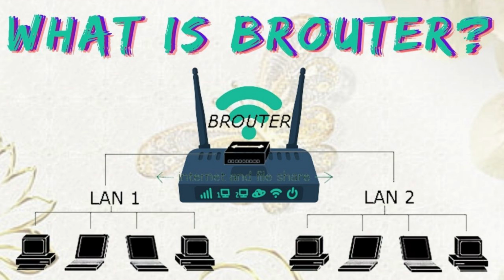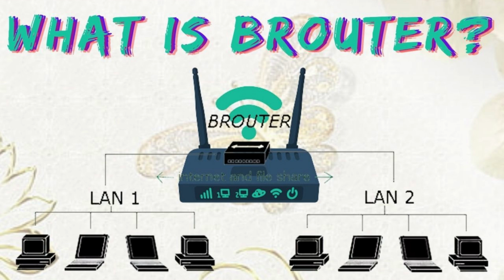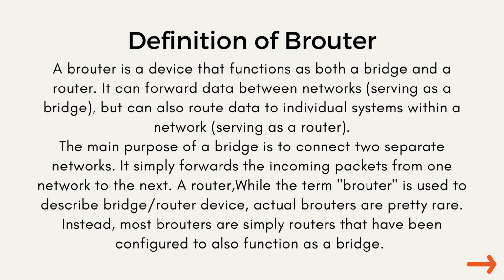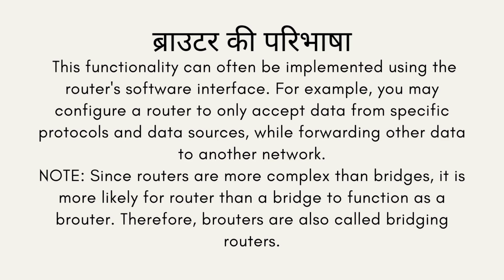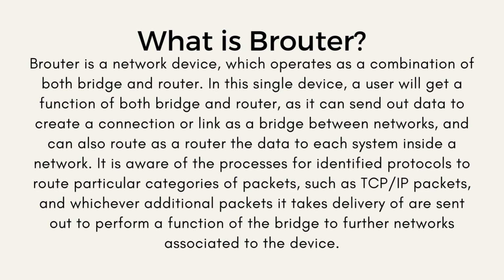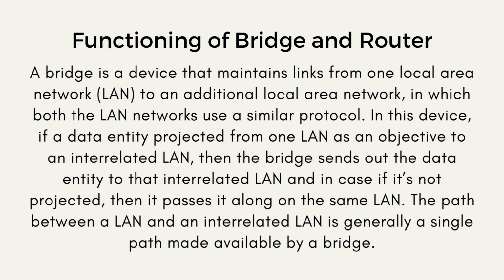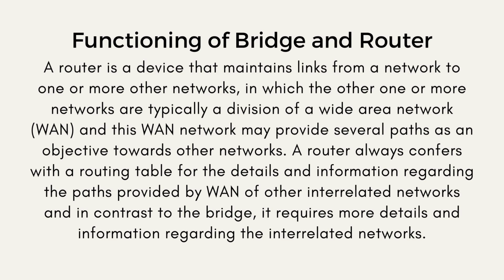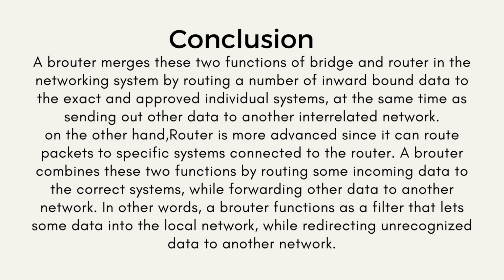What is Brouter